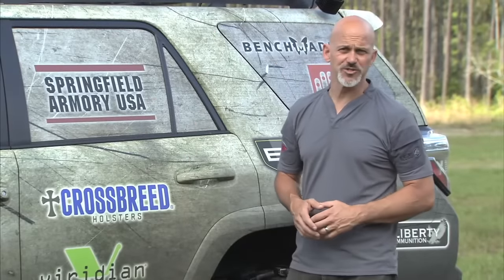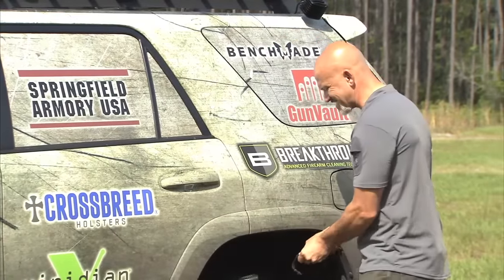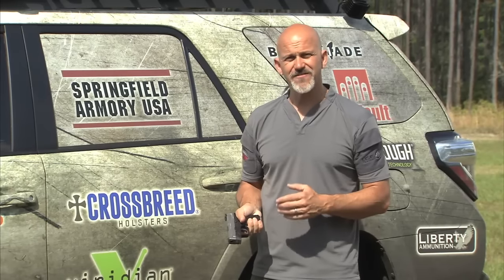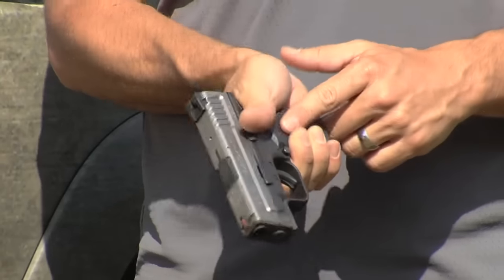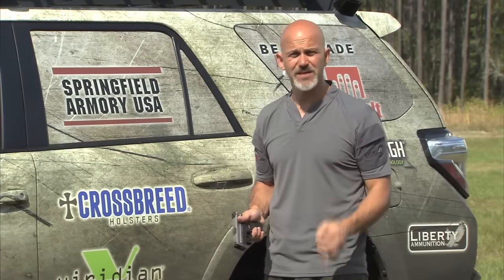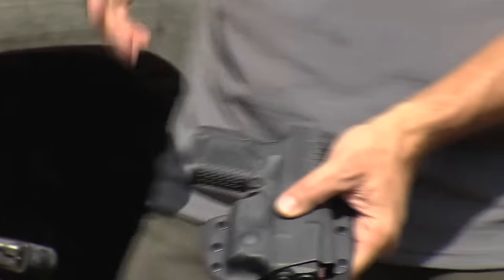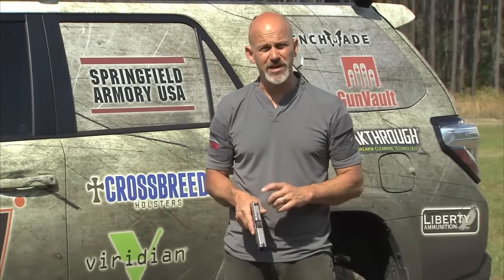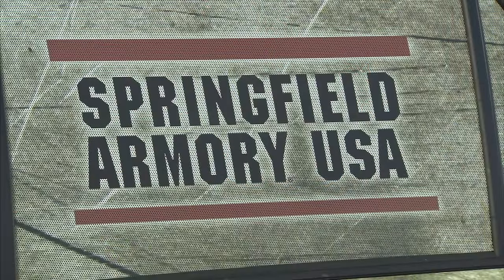Springfield Armory Tour Sponsor Overview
Rob Pincus introduces Springfield Armory USA, a 2015 PDN Training Tour Sponsor.